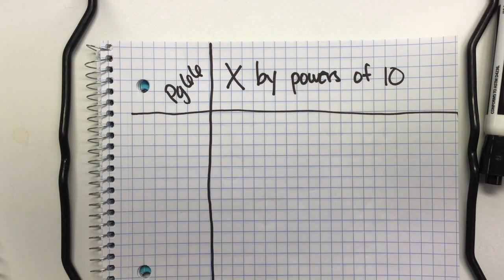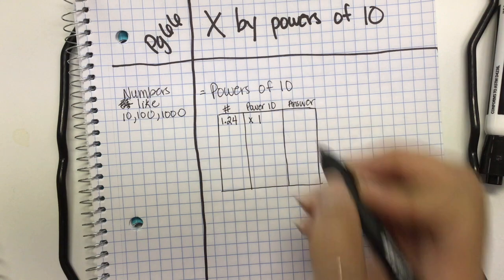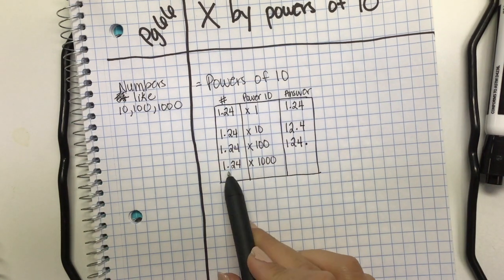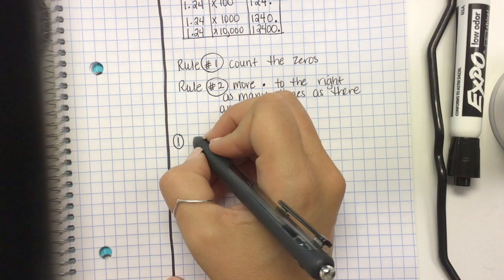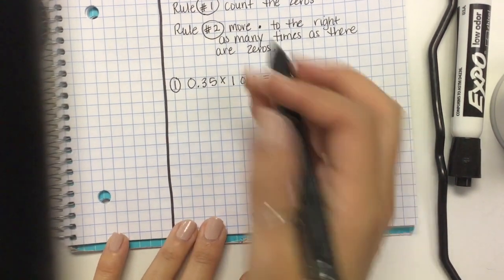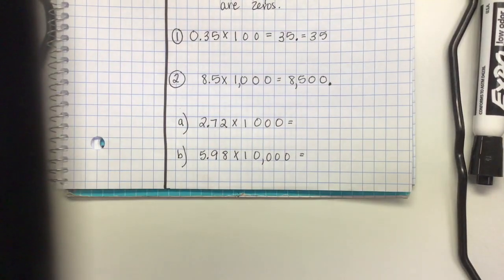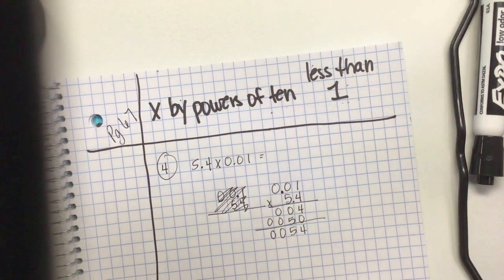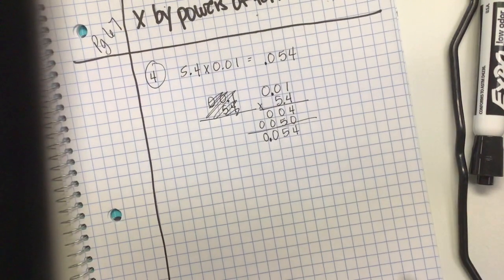Multiplying by Powers of 10